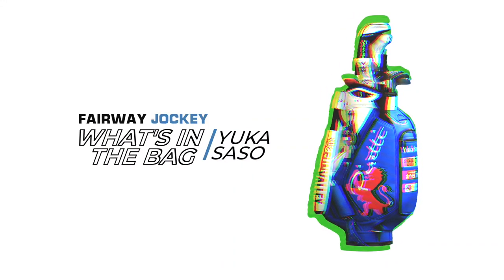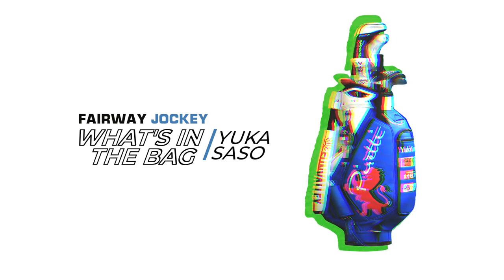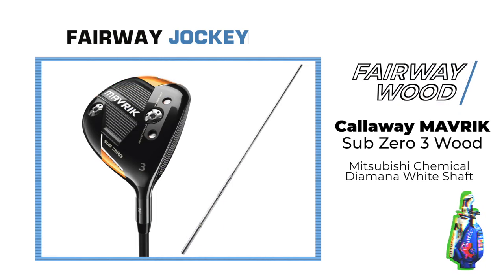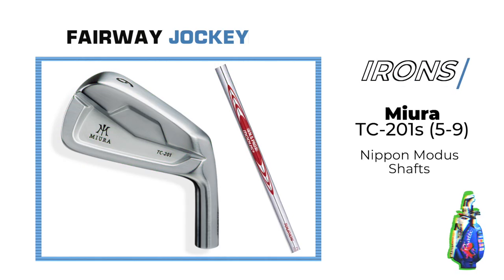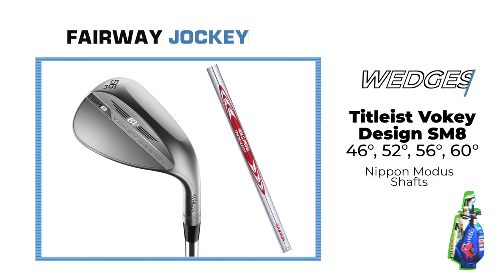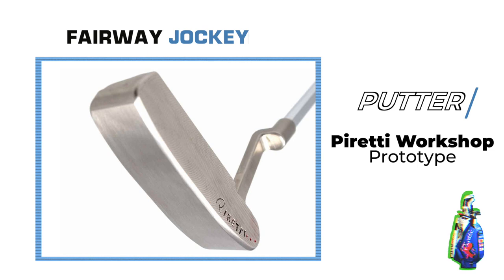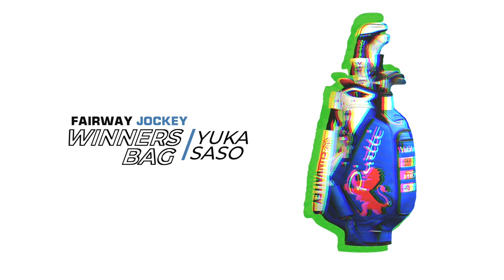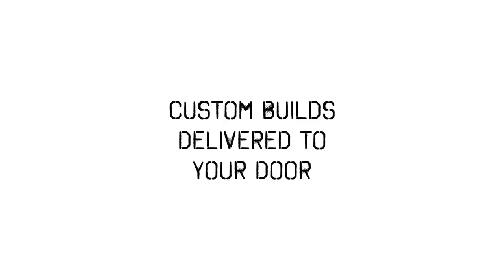What's in the Bag - Yuka Saso | 2021 Women's US Open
What's In The Bag for 2021 Women's US Open Champ Yuka Saso

Shaft: Seven Dreamers

3-Wood: Callaway MAVRIK Sub Zero  (15° loft)
Shaft: Mitsubishi Chemical Diamana White

Hybrid: Callaway MAVRIK 4H (20° loft)

Wedges: Titleist Vokey Design SM8 (46°, 52°, 56° & 60°)

Putter: Piretti Workshop

to grab the same gear as the champ 🏆🙌